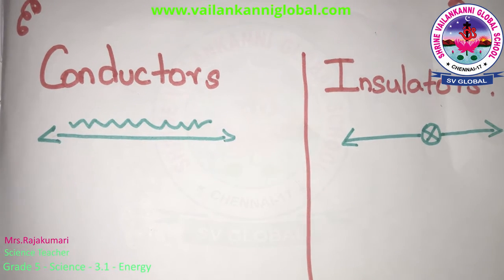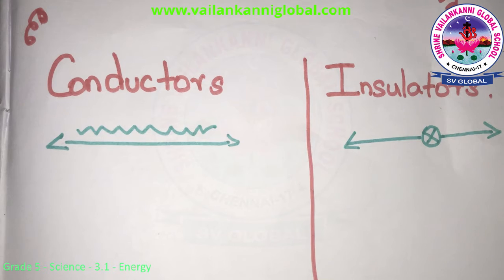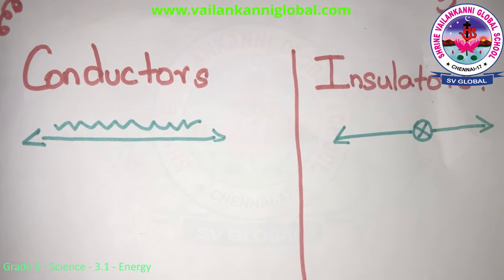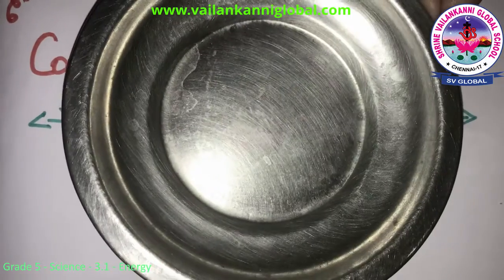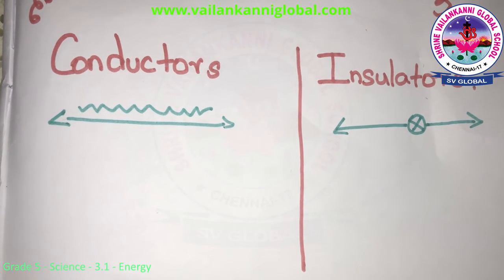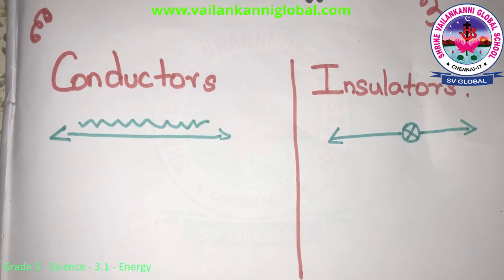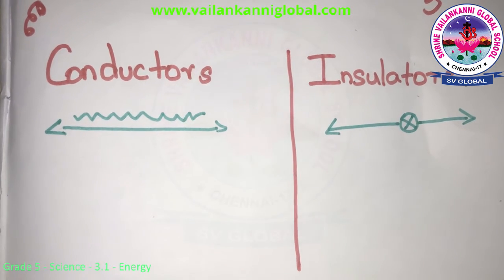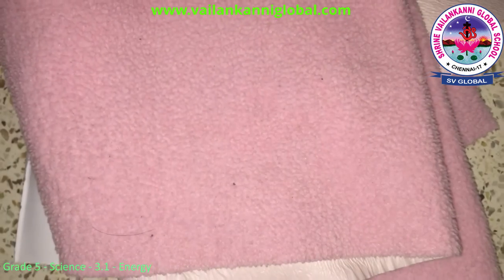SV Global - Grade 5 - Science - 3.1 - Energy - Conductor & Insulator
Duration: ⏲ 03m02s

Snippet:
Learner’s will learn about conductors and insulators. They will also learn about the material which conducts and insulates thermal energy.